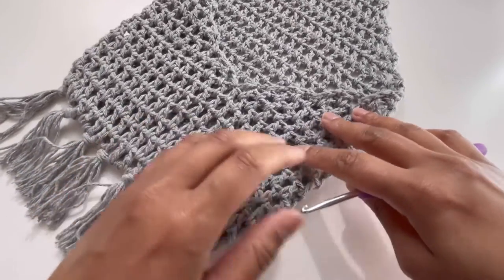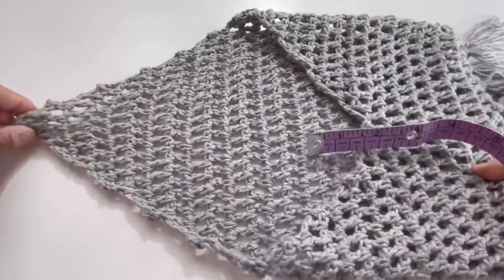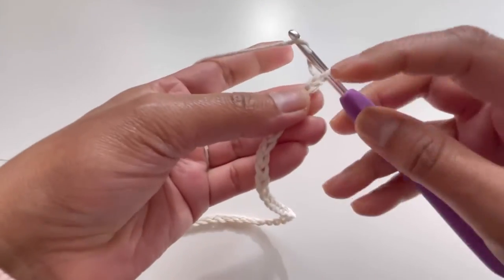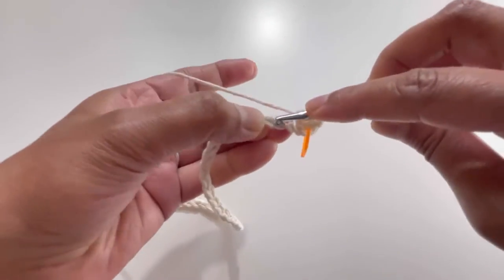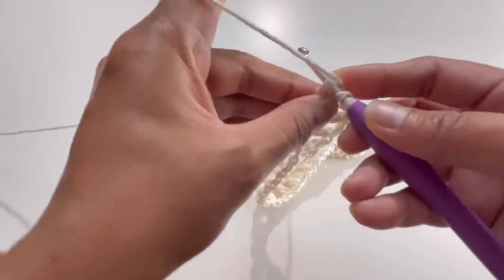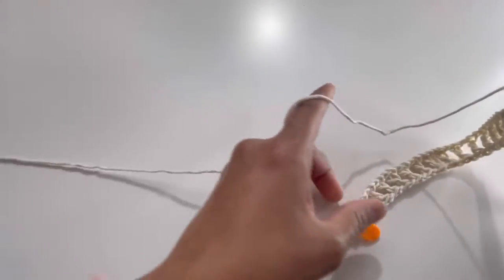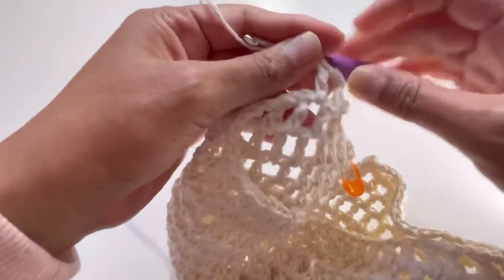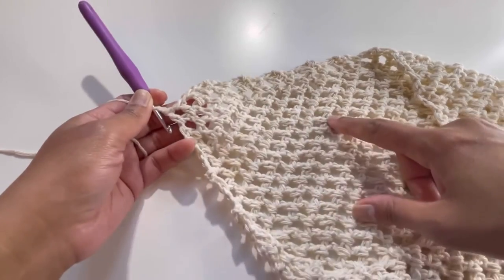Crochet - Hanging Basket/Pouch - Beginners Friendly Pattern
In this tutorial video, let’s learn to make a new pattern for hanging basket/Pouch. It’s a multipurpose project. It’s a very easy and beginners friendly pattern.